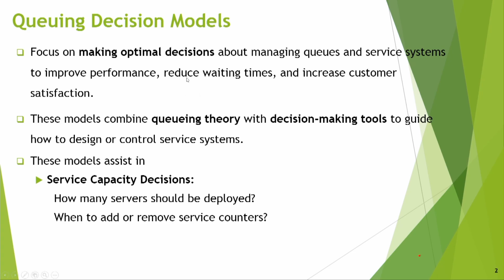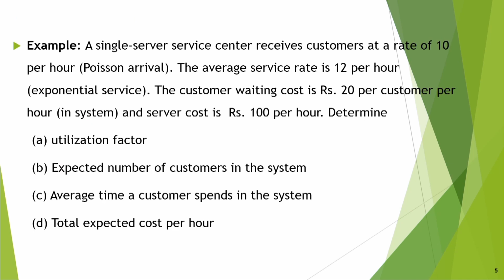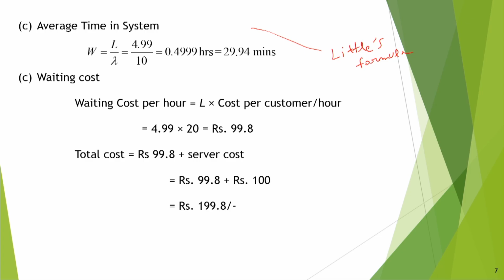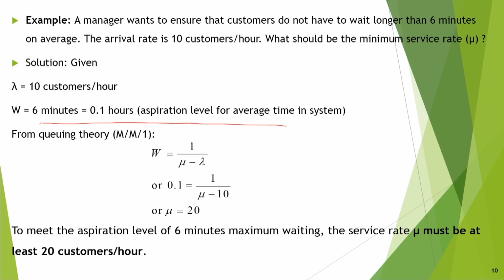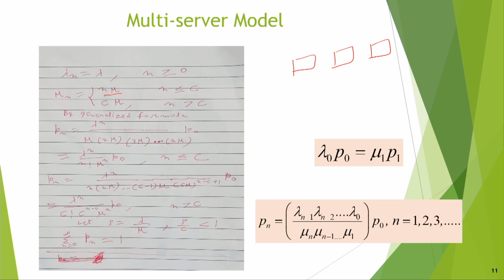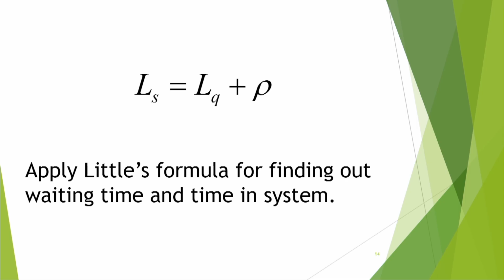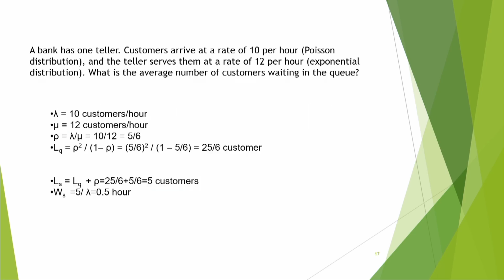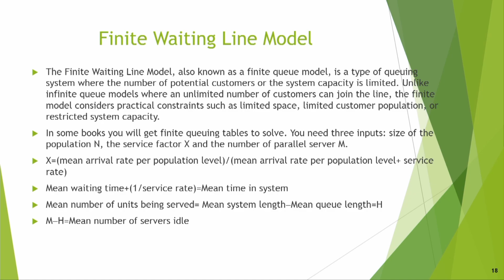Lec 55: Queuing Theory: part 5